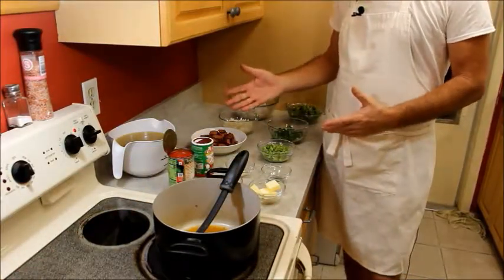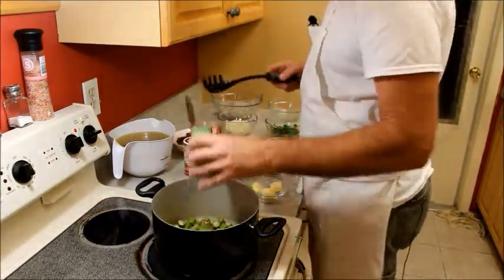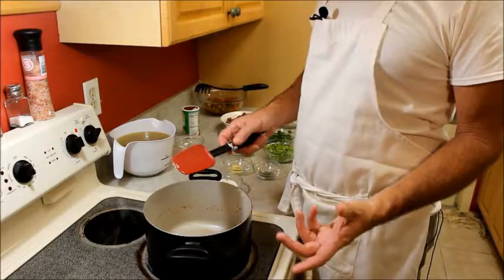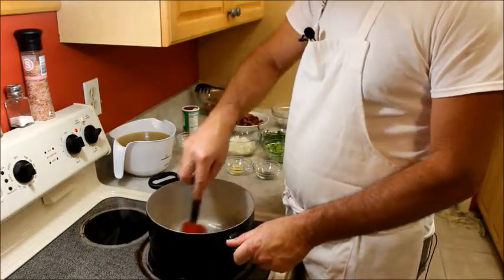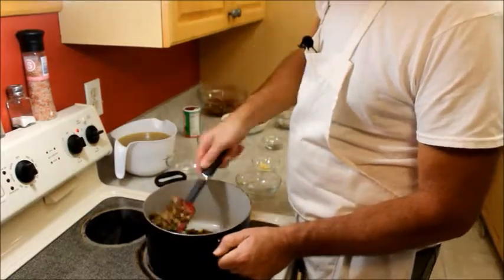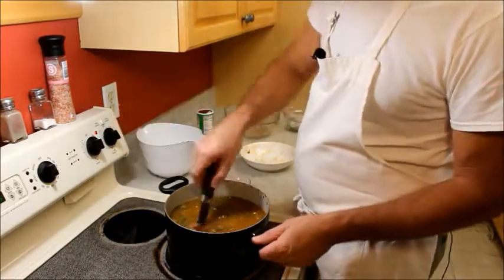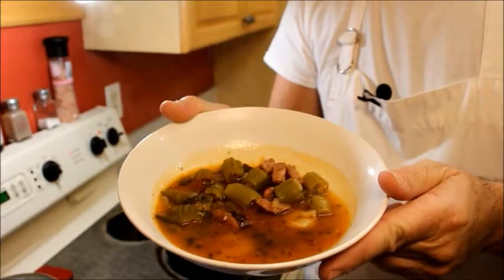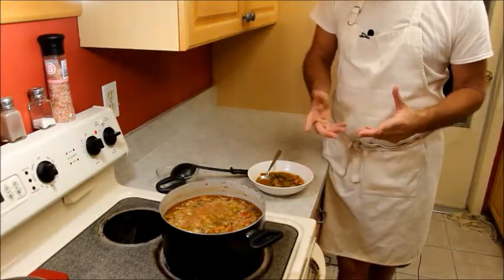How to make gumbo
This is a recipe for making another Cajun classic dish from scratch